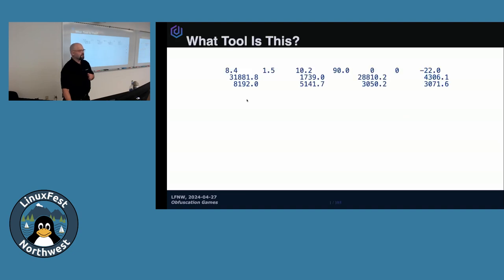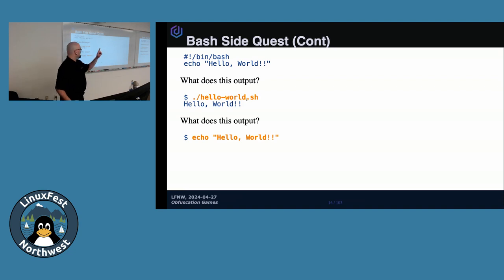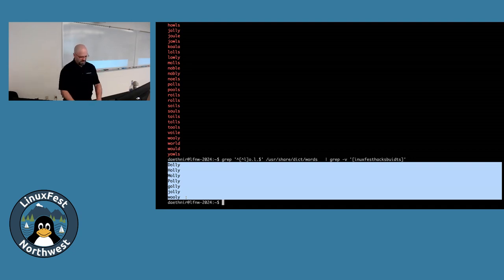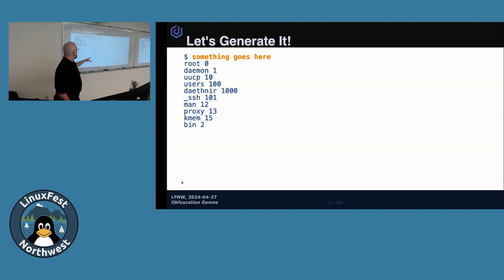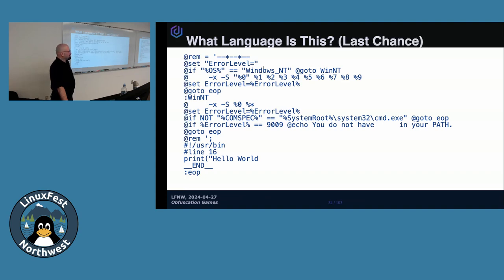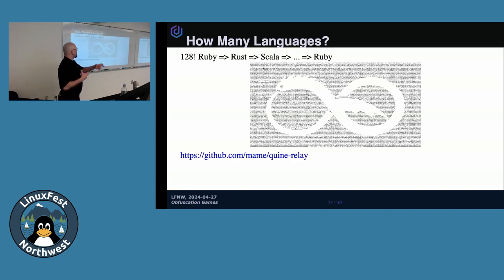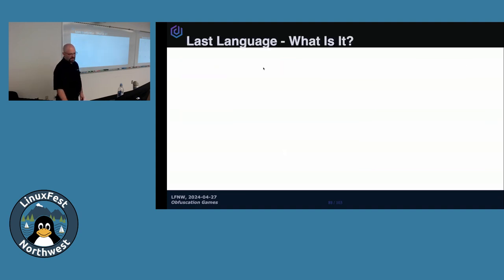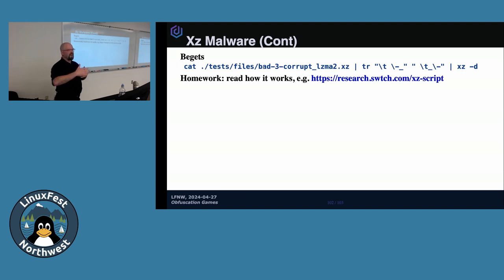LinuxFest Northwest 2024: Obfuscation Games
Bri Hatch
Dropzone AI Founding Engineer

In this highly-interactive session, Bri will present a variety of geeky puzzles. Try to guess what language this obscured code is written in and what it does as the original is slowly revealed. Figure out what this command is, or determine the GUI application as it is slowly de-blurred, or what subtle bug is hidden in this code.